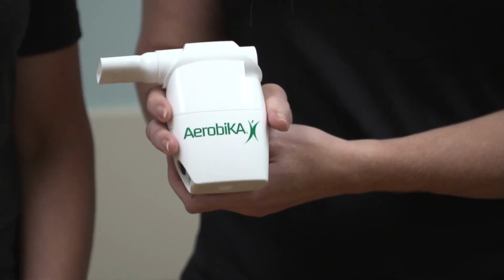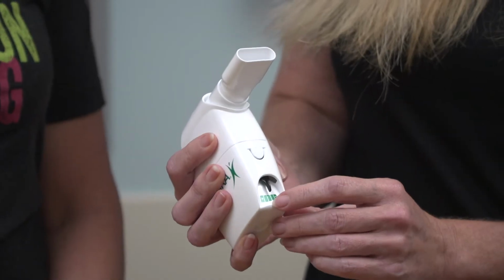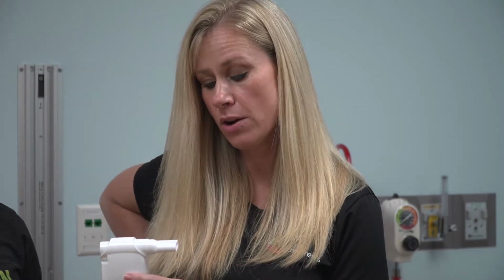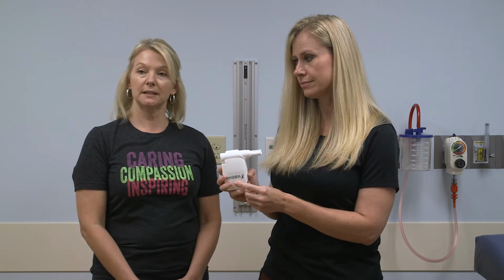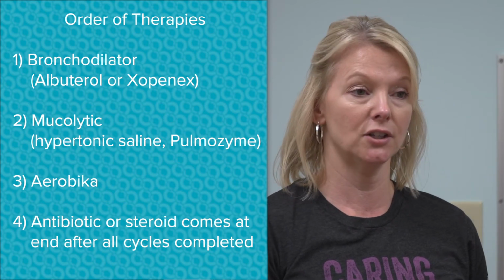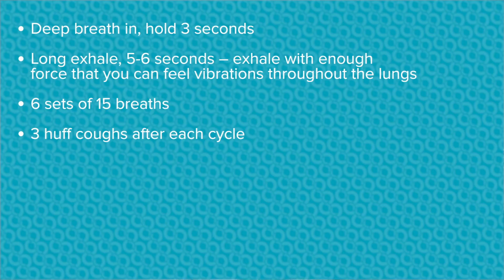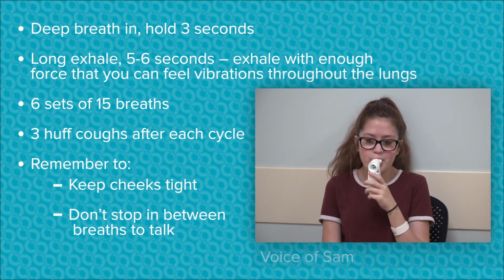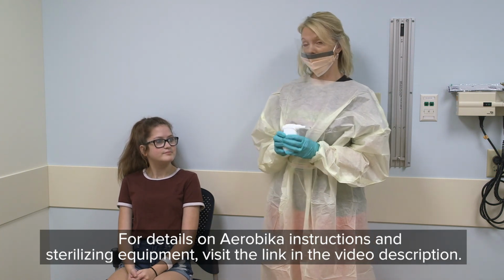Cystic Fibrosis Center - Airway Clearance/Aerobika | Cincinnati Children's